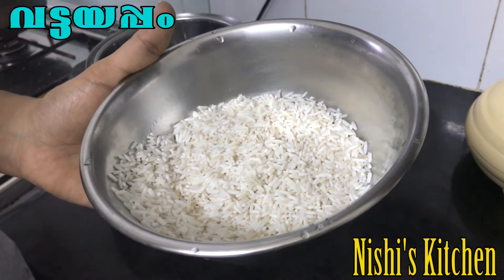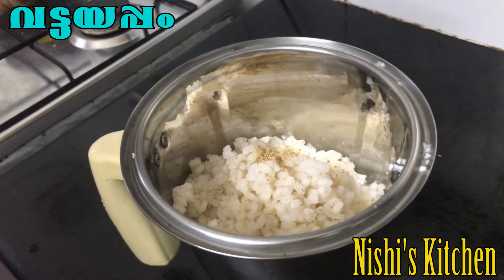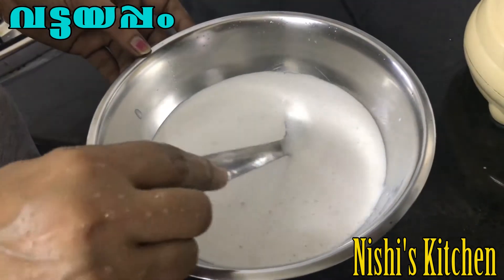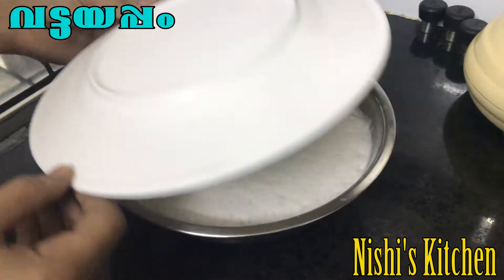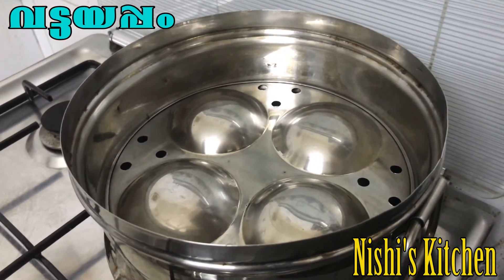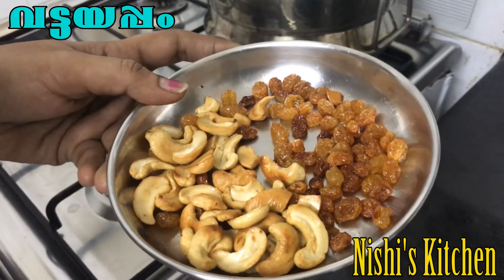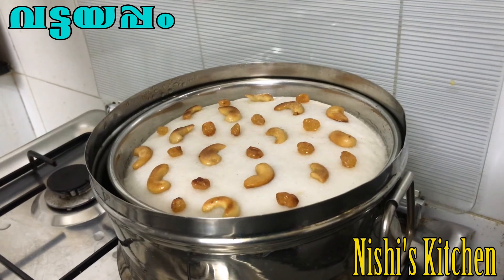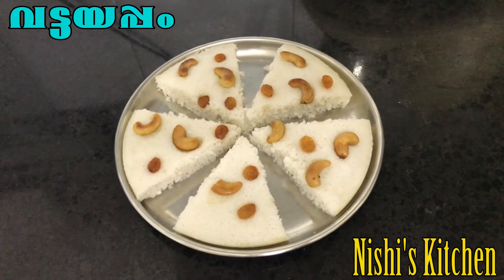വട്ടയപ്പം | Vattayappam recipe | Nishi’s Kitchen | Recipe - 27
ചേരുവകള്‍:-
പച്ചരി,
തേങ്ങ ചിരകിയത്,
ചോറ്,
ഏലക്കാപ്പൊടി,
നെയ്യ്,
അണ്ടിപരിപ്പ്,
മുന്തിരി,
പഞ്ചസാര,
ഉപ്പ്,
വെള്ളം